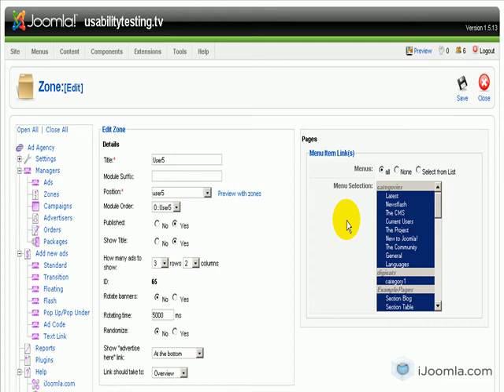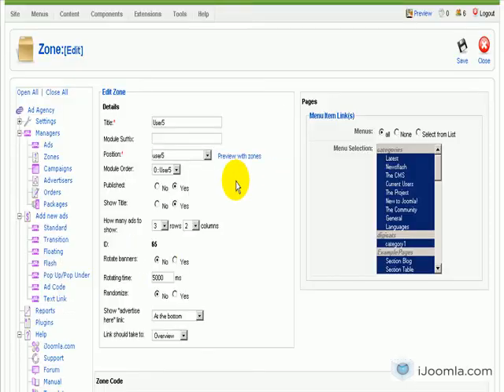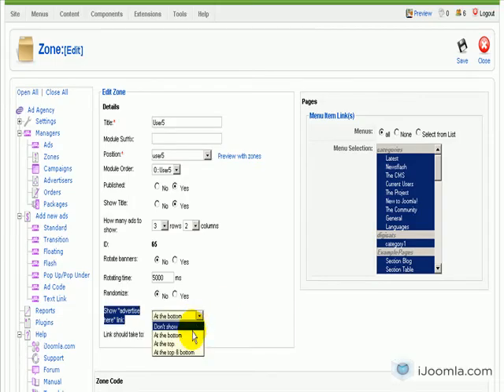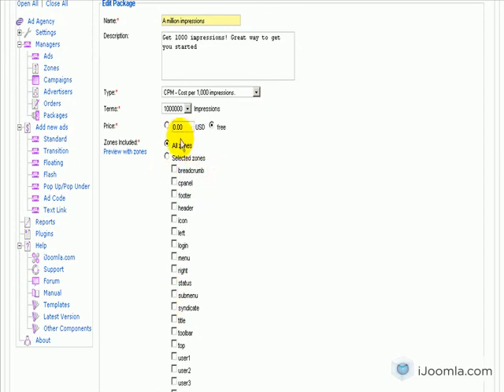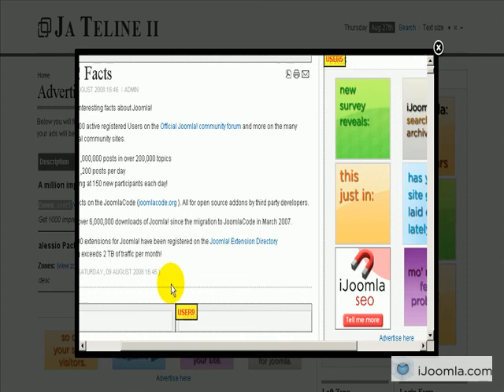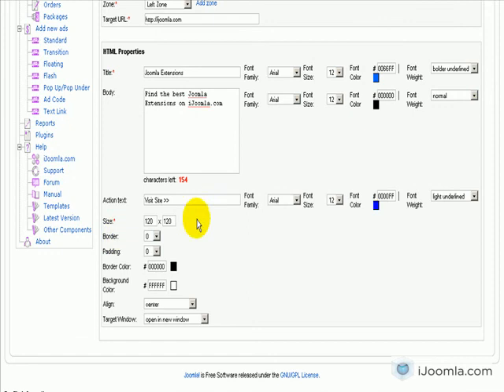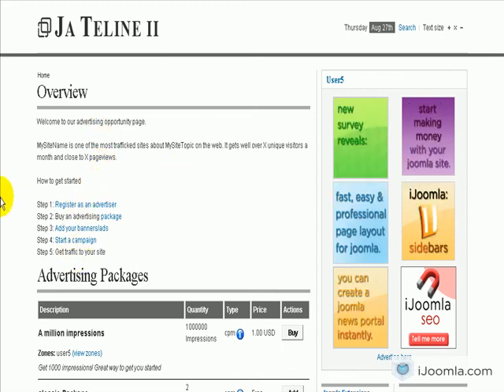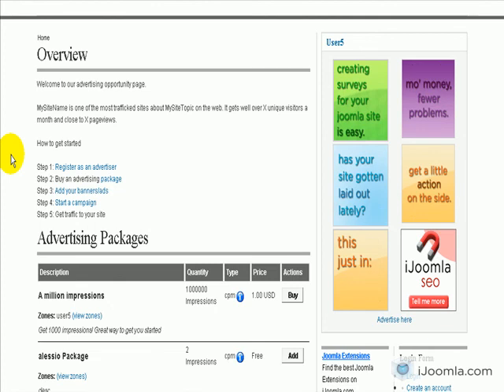New features of iJoomla Ad Agency Version 1.6